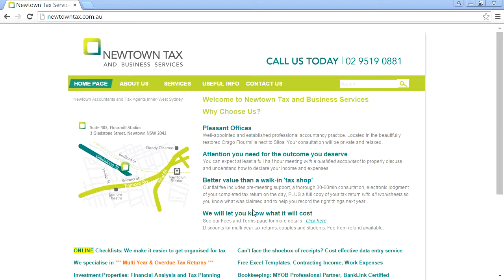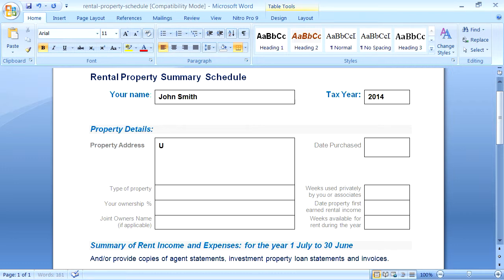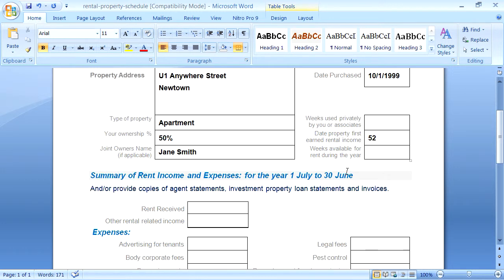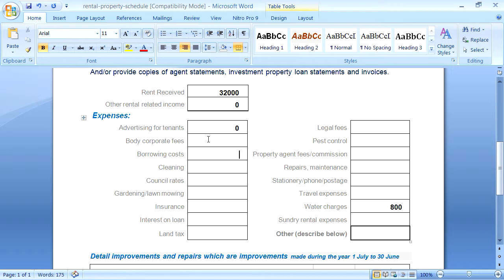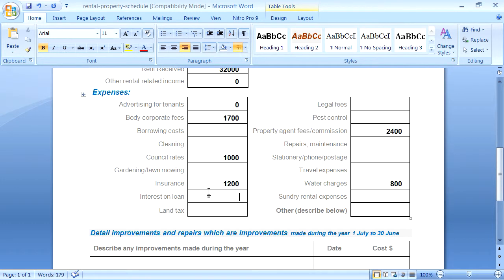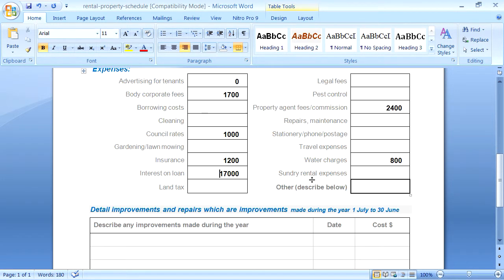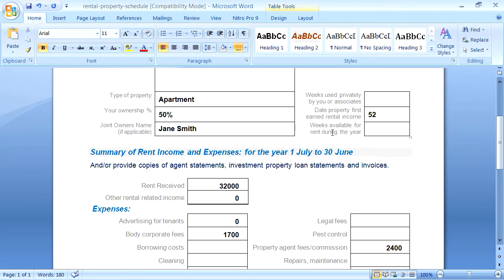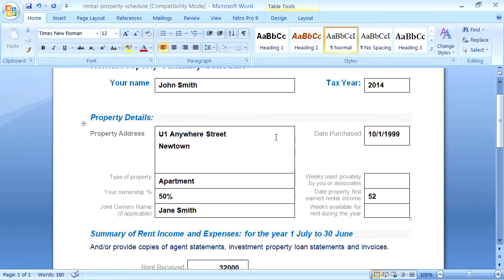Completing The Rental Property Schedule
How to complete the Rental Property Schedule Worksheet prior to consultation.  Not tax or financial advice.  Education only. No liability accepted for reliance on material within this tutorial.